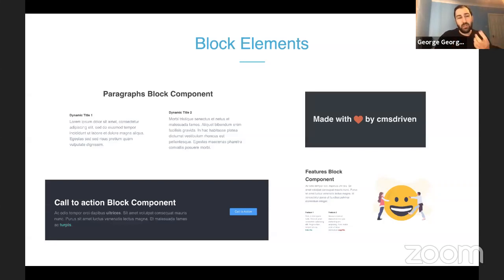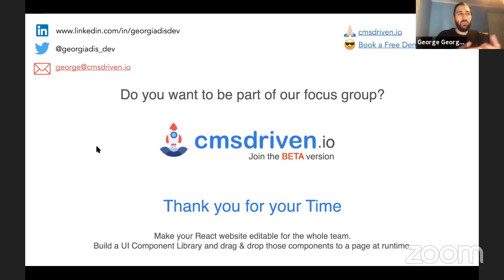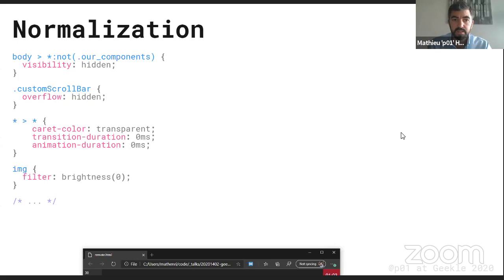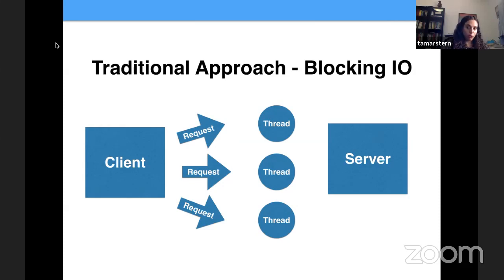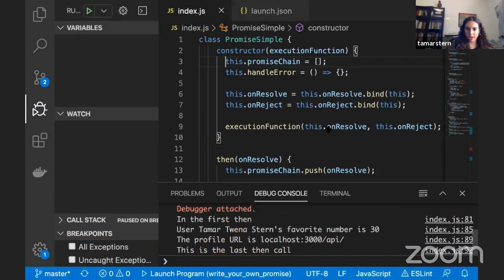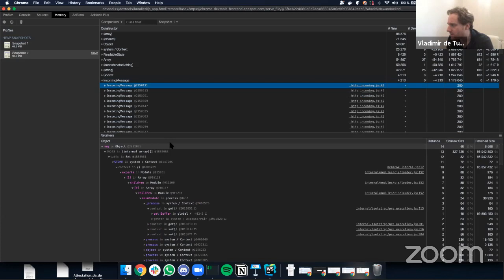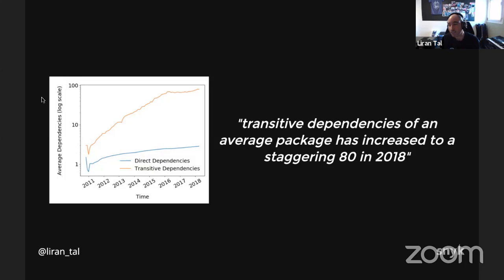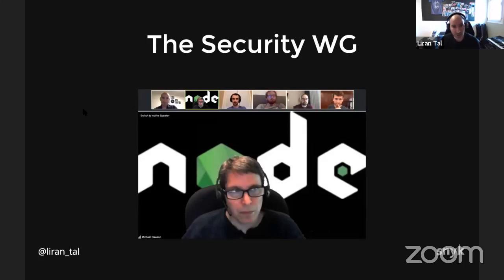Geekle Free Online DevOps+JS Conference - JavaScript Track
The second track of our first Online conference that was unexpectedly and urgently streamed to YouTube after encountering severe problems with Facebook.

AGENDA:

"How to build your reusable UI component library like a pro", George Georgiadis, John Lewis & Partners - 0:00 (full talk is
"End to end testing a world of web, mobile & desktop apps", Mathieu Henri, Microsoft Azure - 31:55

==Node.js Section==
"Callbacks to Async/Await in Node.js + Build your own promise", Tamar Twena-Stern, XM Cyber - 1:28:30
"Finding memory leaks and CPU bottlenecks with Node.js debug tools", Vladimir de Turckheim, Sqreen / Node.js Foundation - 2:06:00
"Malicious Modules on npm - a series of unfortunate events", Liran Tal, Snyk / Node.js Foundation - 2:57:35